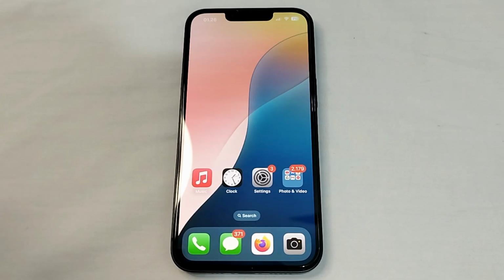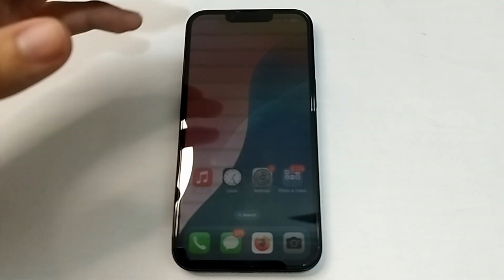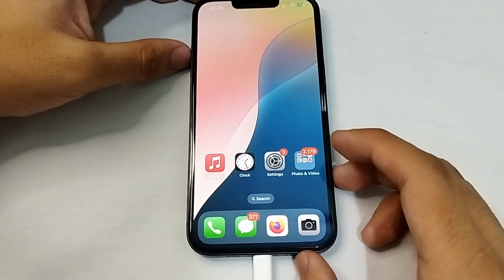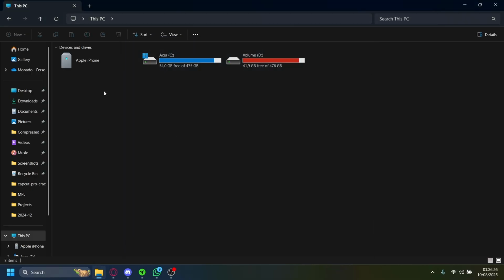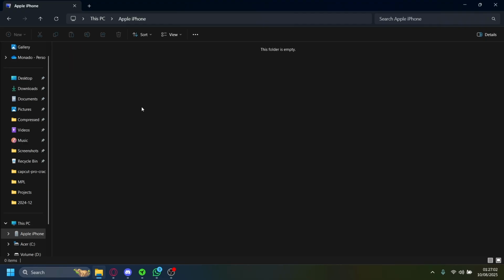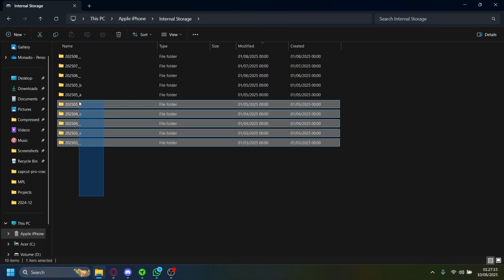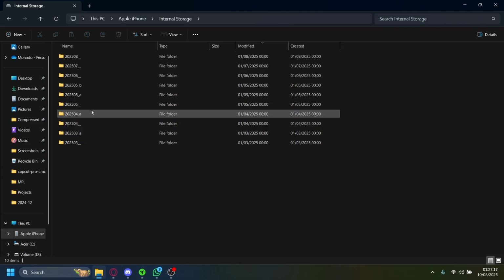How to Transfer Photos from iPhone to Windows 2025 📱💻 | Quick & Easy Guide! 🚀